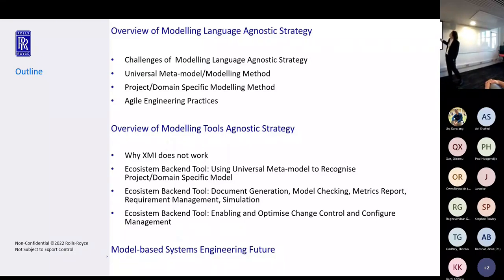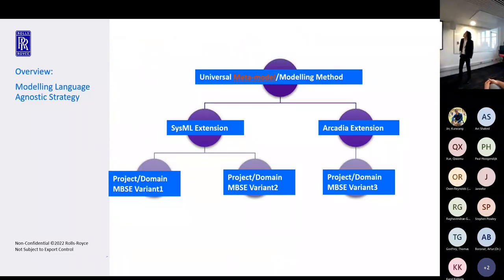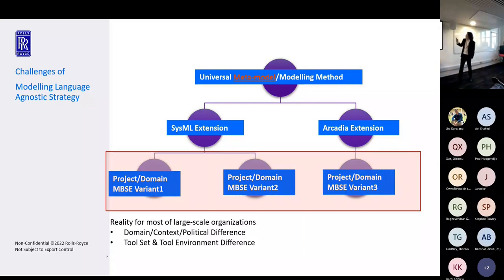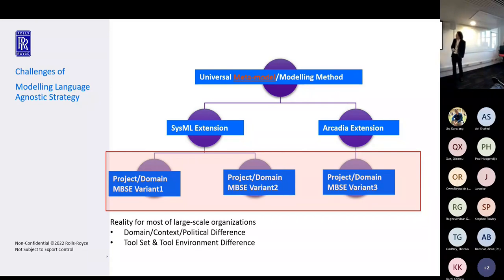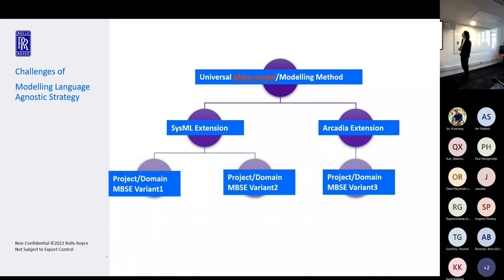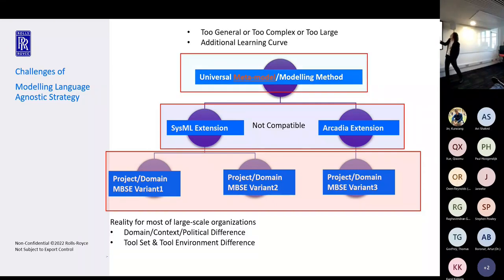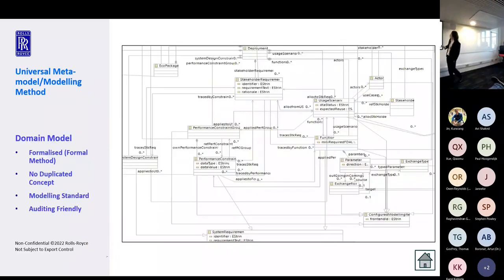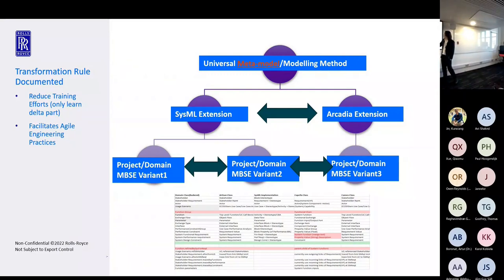Mole Li on 'A modelling Language and Tools Agnostic Model-based Systems Engineering Strategy in RR'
Mole Li on 'A modelling Language and Tools Agnostic Model-based Systems Engineering Strategy in Rolls-Royce'